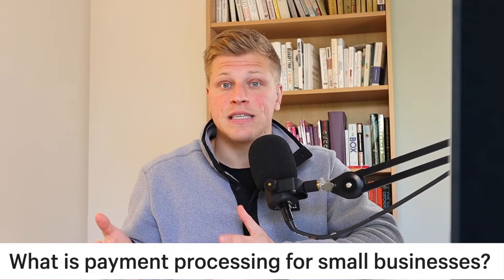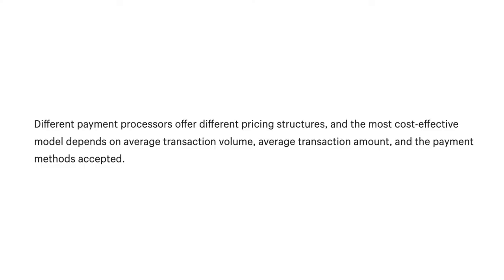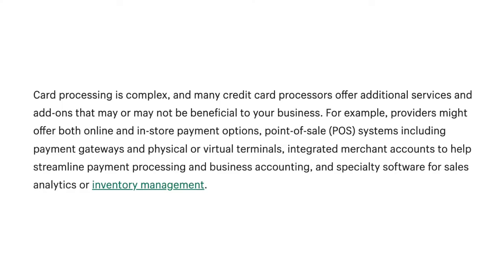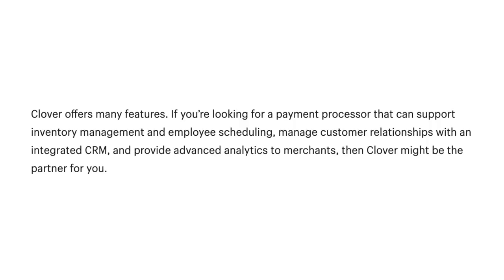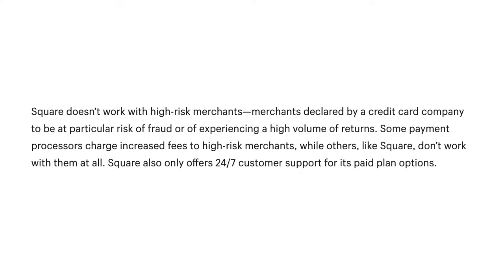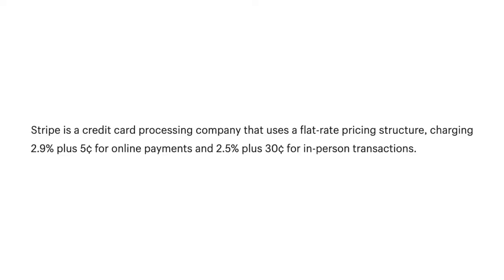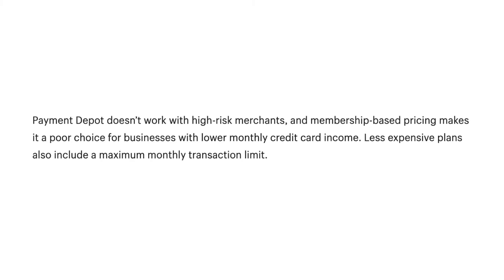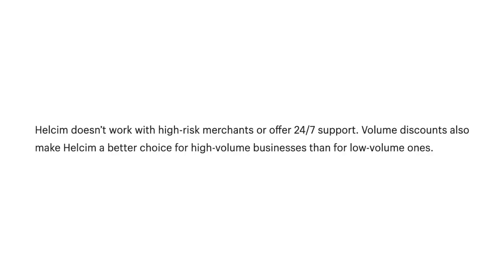Best Payment Processor for Small Business (2024)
In this video I compare 6 payment processors for small business. We look at the features, pros and cons of each one so you can decide which one is best for you.

0:00 Overview
0:11 What is a payment processing for small business?
0:45 What to consider when choosing a payment processor for small business?
1:05 Transaction fees
1:50 Pricing structure
2:36 Good customer services
3:06 Simplicity
3:48 6 Popular Payment Processing Companies for small business
4:01 Clover
4:26 Clover: Features
4:42 Clover: Pros
4:56 Clover: Cons
5:15 Square
5:32 Square: Features
5:47 Square: Pros
6:17 Square: Cons
6:38 Stax
6:55 Stax: Features
7:10 Stax: Pros
7:32 Stax: Cons
7:45 Stripe
8:00 Stripe: Features
8:17 Stripe: Pros
8:39 Stripe: Cons
8:50 Payment Depot
9:01 Payment Depot: Features
9:13 Payment Depot: Pros
9:50 Payment Depot: Cons
10:03 Helcim
10:21 Helcim: Features
10:34 Helcim: Pros
10:47 Helcim: Cons